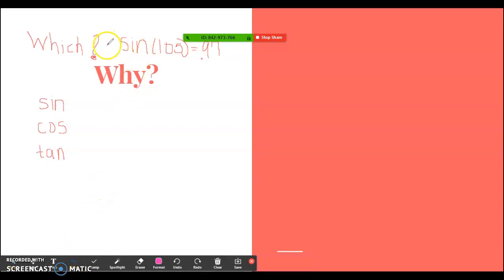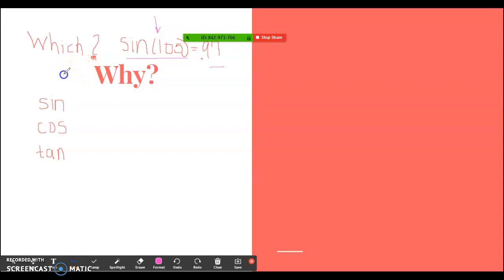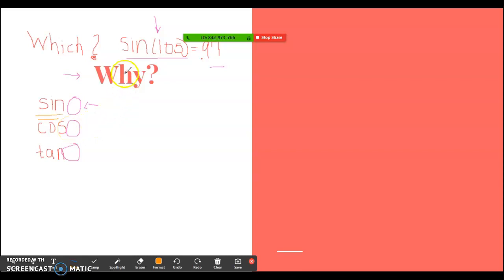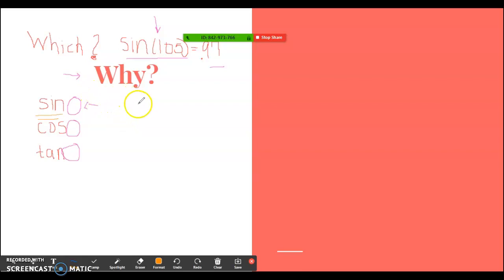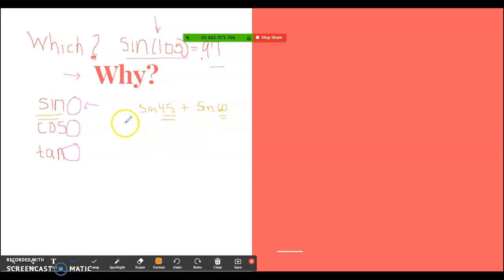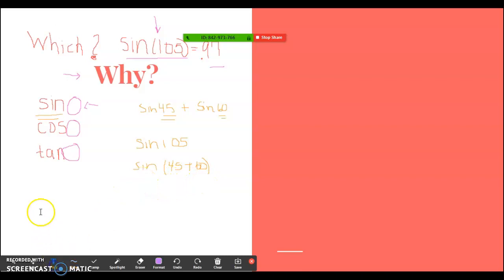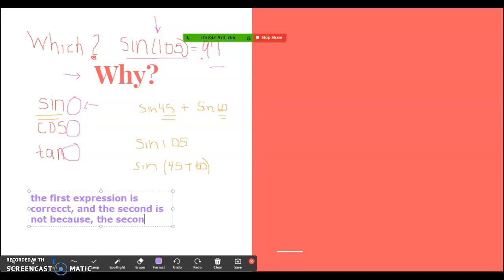Sum and difference 2